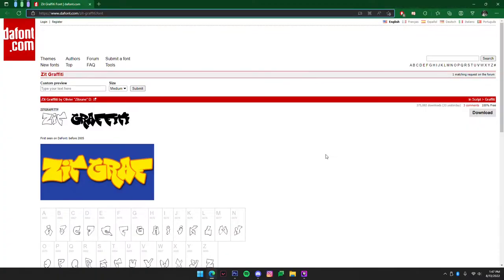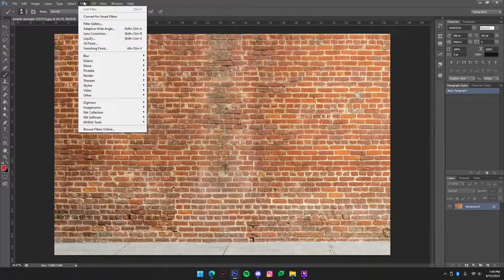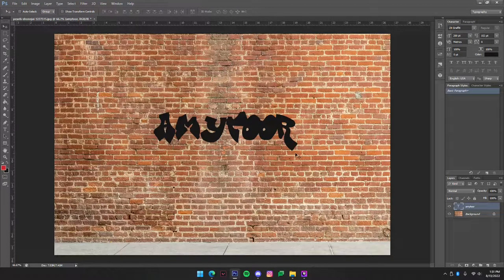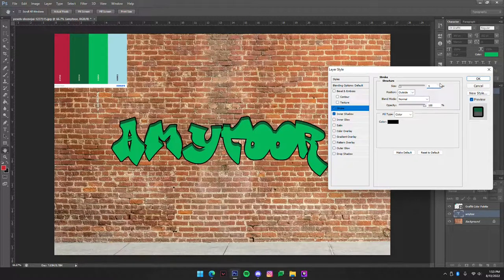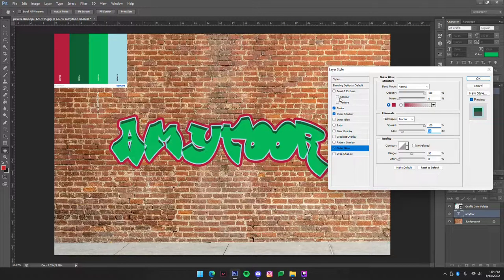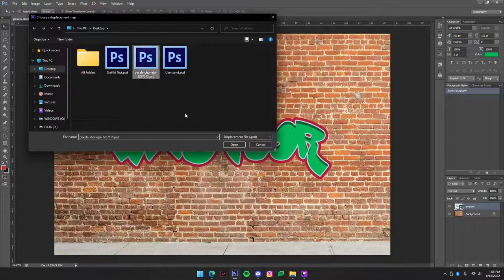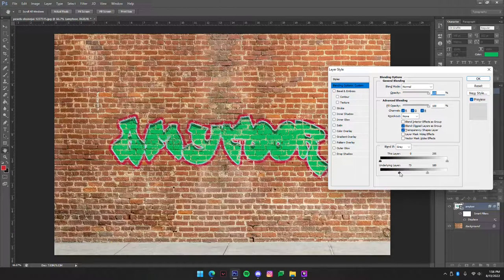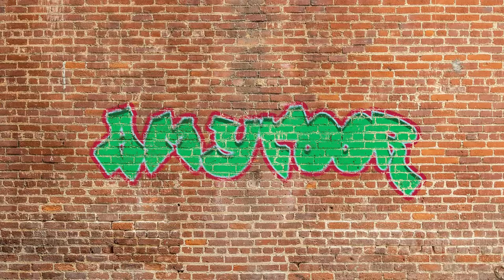Creating A Graffiti Wall in 7 Minutes || Tutorial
Timestamps:
0:00 Intro
0:11 Font
0:38 Brick wall
0:51 Getting the background ready
1:36 Editing the text
4:14 Smart object
4:46 Displacement map
5:15 Final edits
6:22 Saving
7:00 Outro